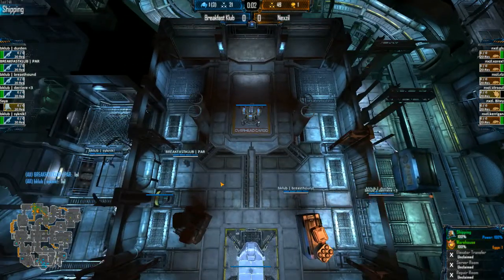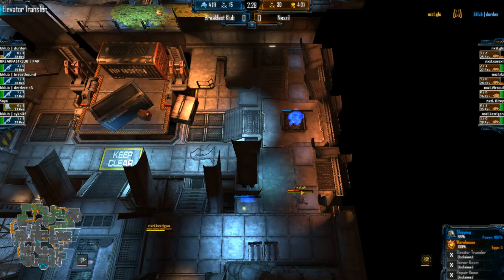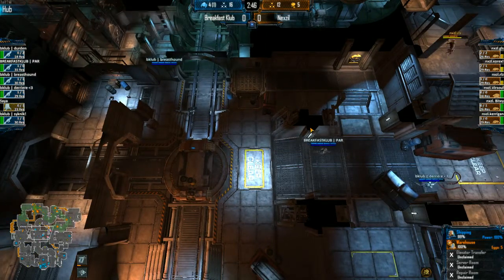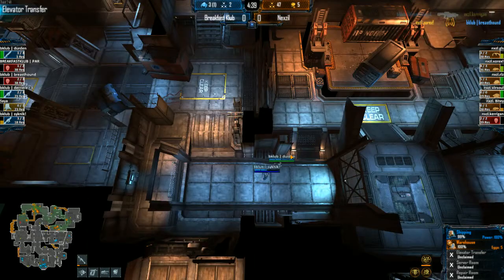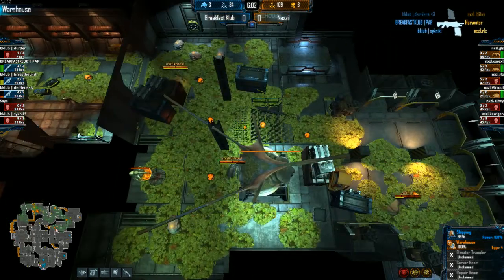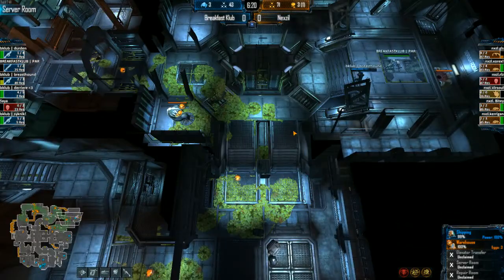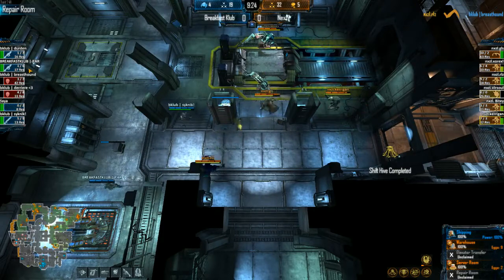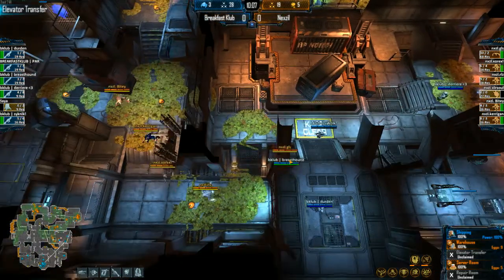Natural Selection 2 | Nexzil vs. Breakfast Klub | Round 1 | NSL Season 2 Finals Match | REDDOG.TV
Also, you may follow me both on Twitch.tv/RedDogTV and Twitter @stingreddog | Thanks! :)